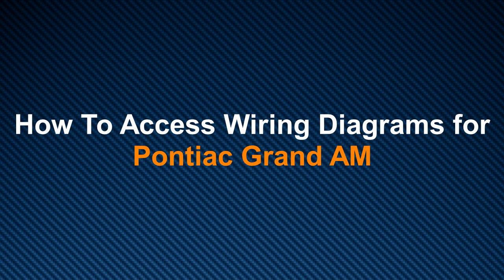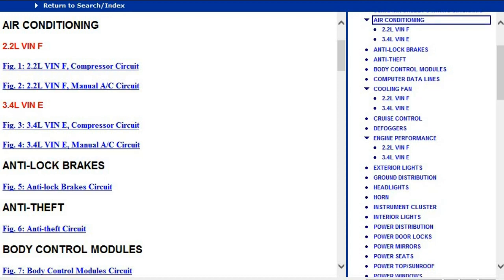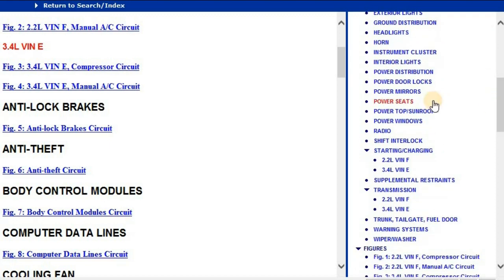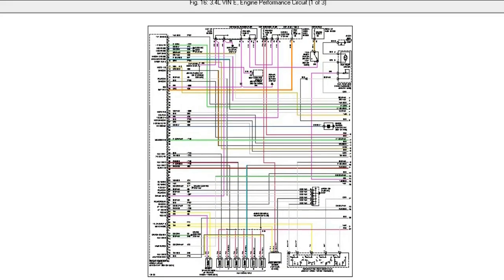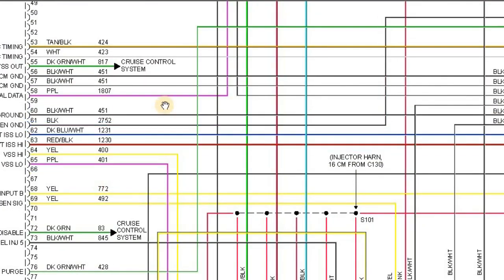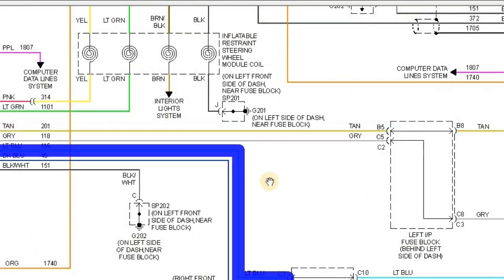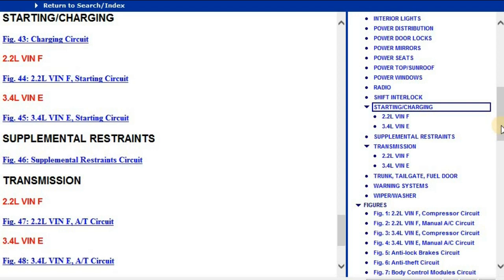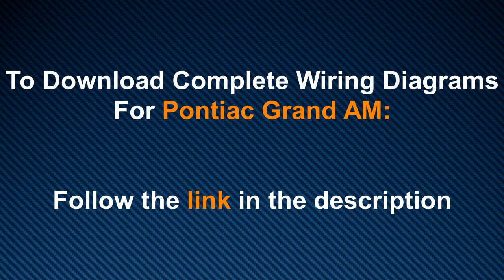Pontiac Grand AM Wiring Diagrams [Complete]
This video will show you How to Access the Pontiac Grand AM Wiring Diagrams and details of the wiring harness.

If you are trying to install a Custom radio on a 2005 Grand Am you may want to look at B&S Customs Channel here ;